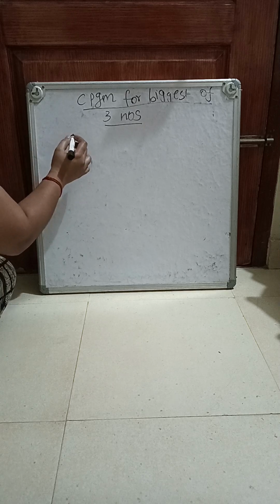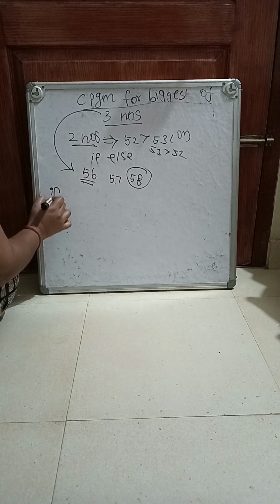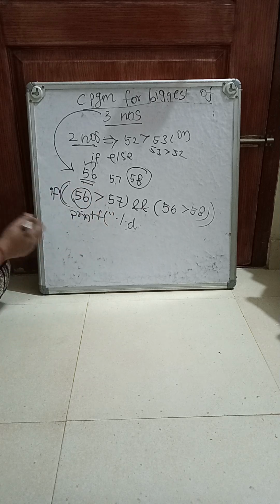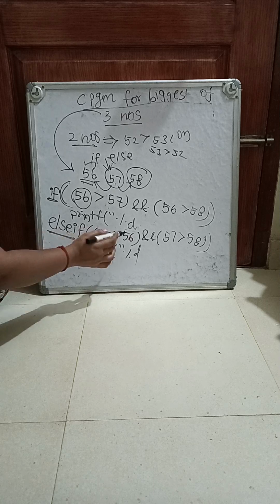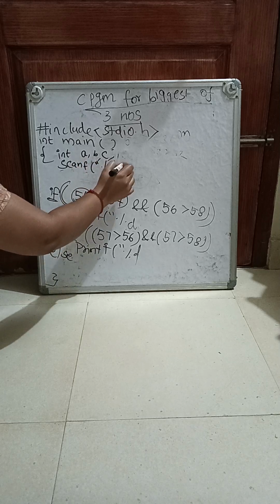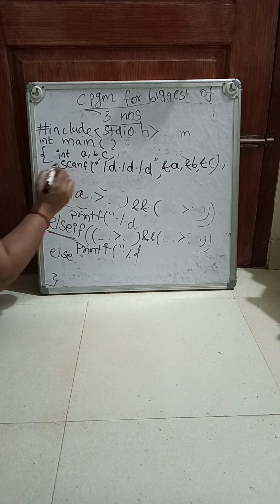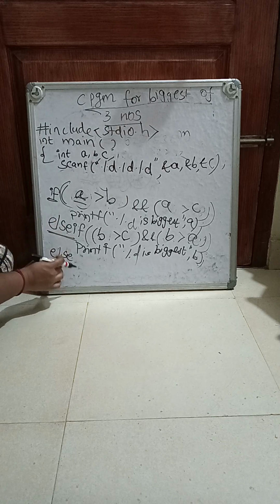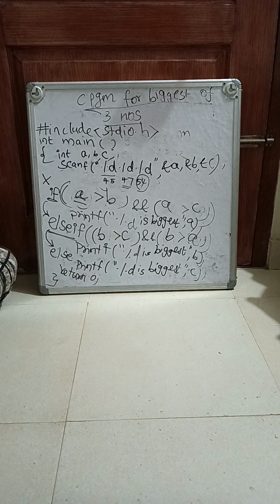Biggest of three numbers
c program for finding biggest of three numbers

c program for finding greatest of three numbers

c_code_for_finding_greatest_of_three_numbers

c_program_for_calculating_biggest_of_three_numbers

program_for_biggest_of_three_nos